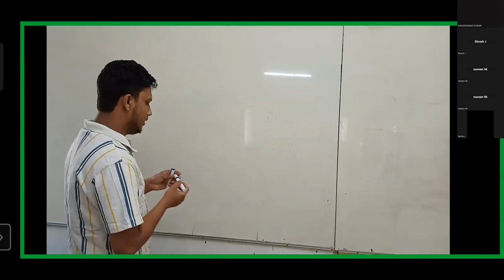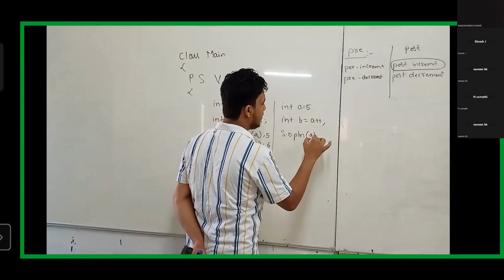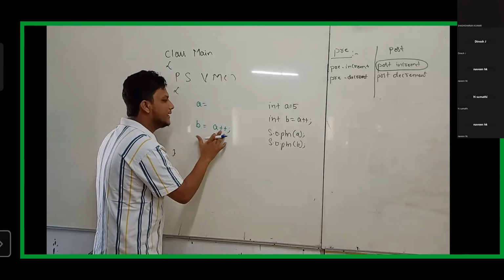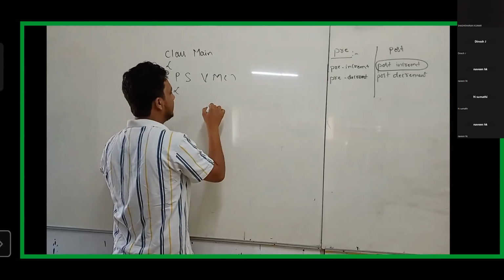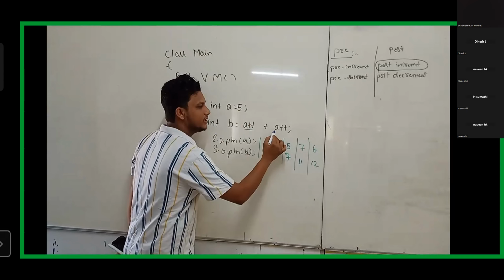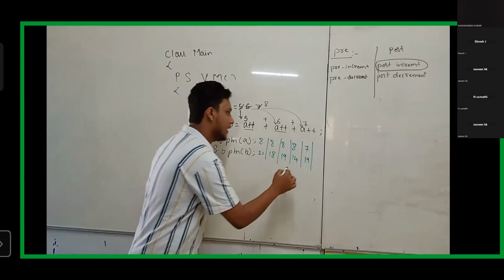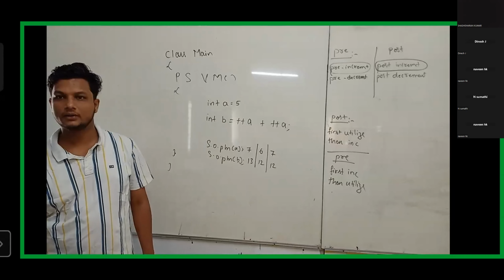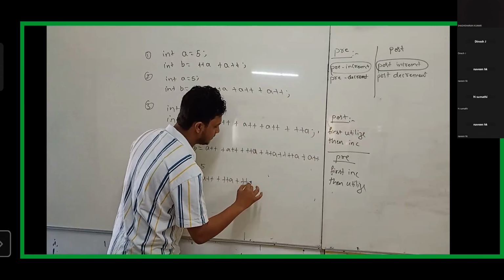CORE JAVA DAY 15 SHORT HAND OPERATOR